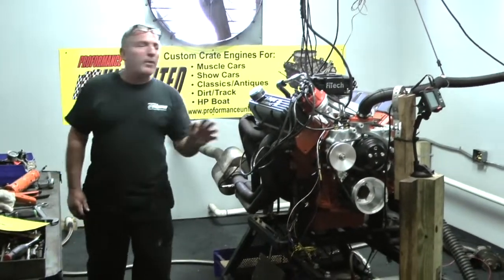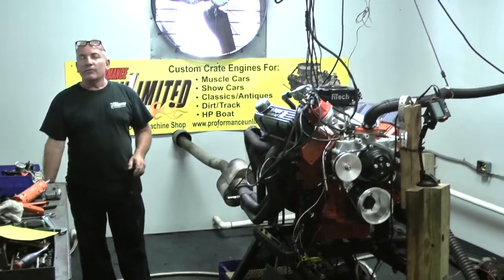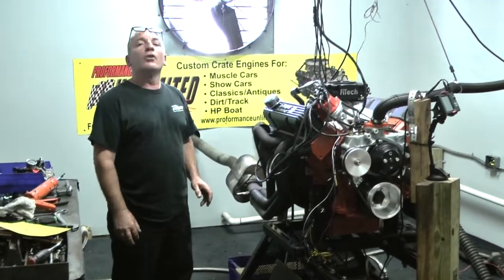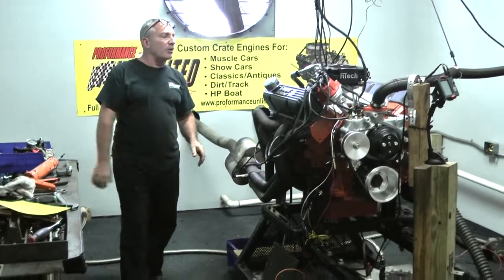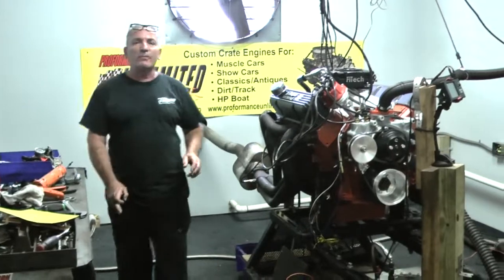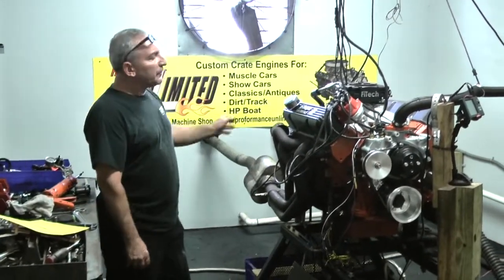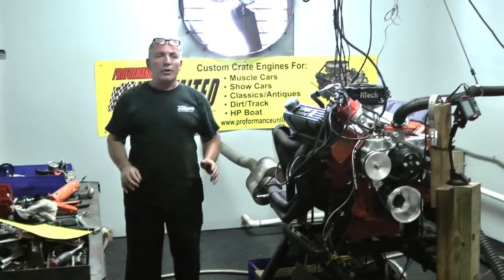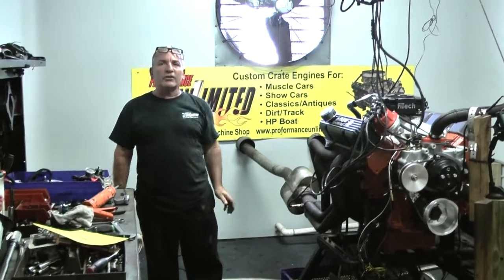Mopar 383 Stroker Crate Engine By Proformance Unlimited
Chrysler 383 stroked to a 489CI engine.  Engine completely custom built.  Engine produced 677 ft lbs of torque and 607hp on our dyno.  Engine features a forged rotating assembly, FiTech EFI and roller camshaft. Engine will be installed into a '71 Roadrunner. You can view our Chrysler crate engines at the following